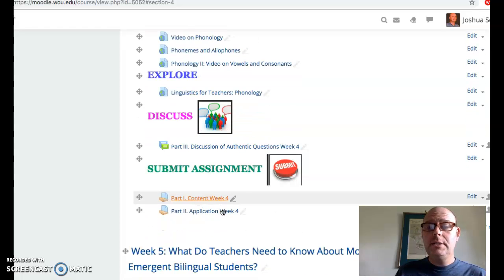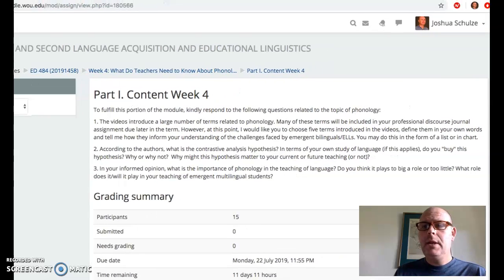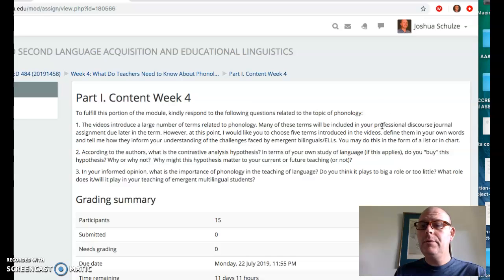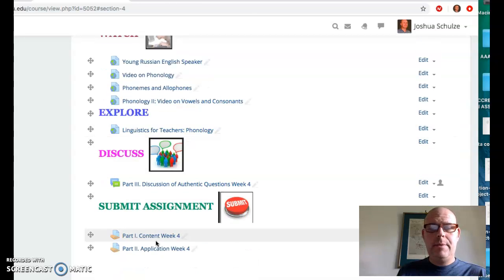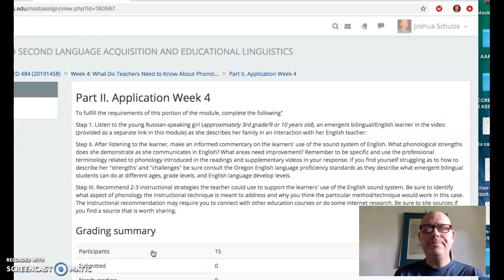Prof Vid: Module 4 Overview